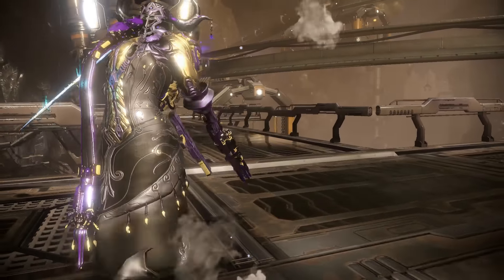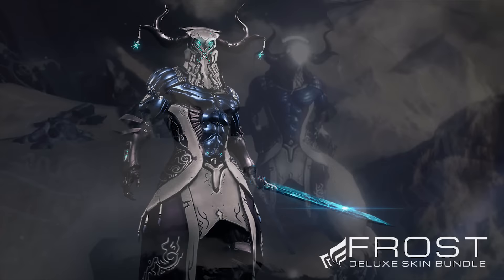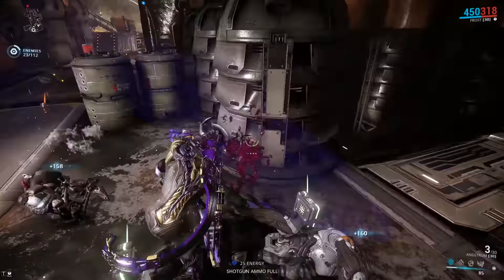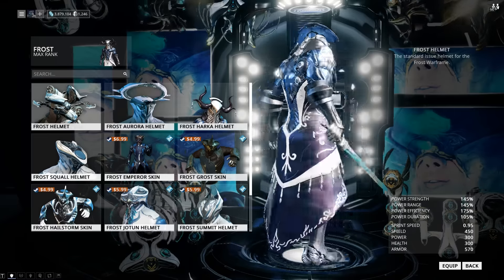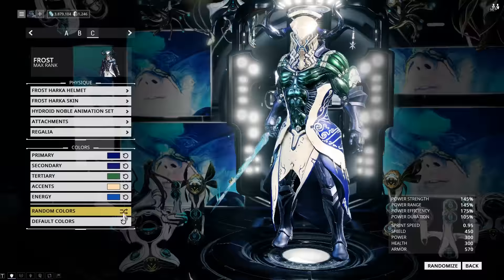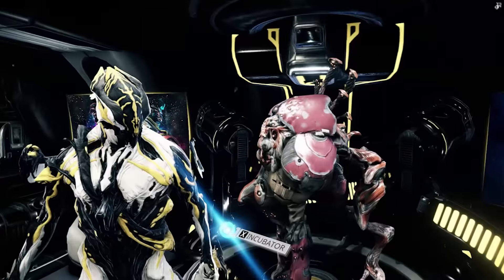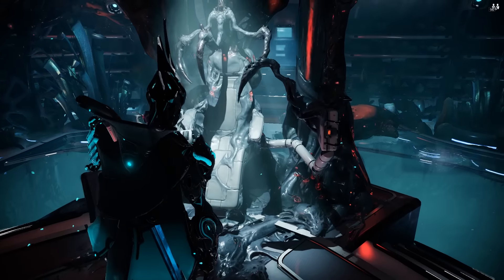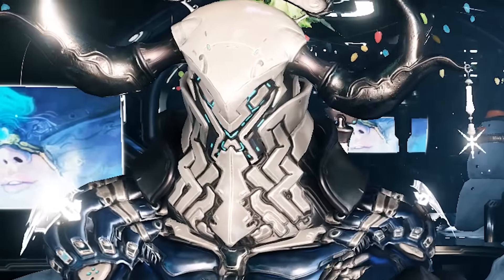Update 19.6 | Warframe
Warframe IGN - mycatiskyo

Follow For More Daily Cancer

►Ending Song: PhaseOne - Kung Fu ft. Virtual Riot

there happy?

Programs I Use To Make This Garbage

-ShadowPlay
-Adobe Prime Pro cc
-Adobe Photoshop cc
-Audacity